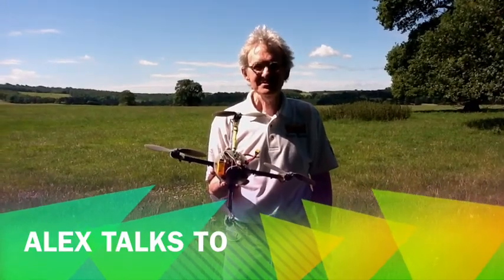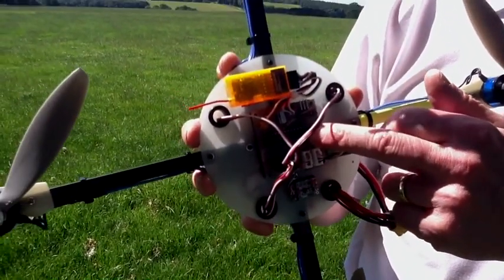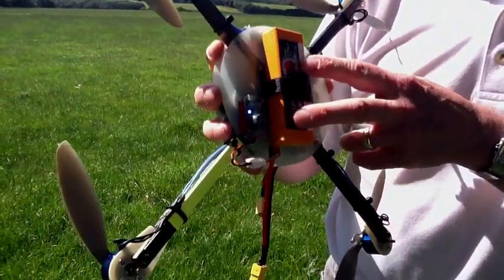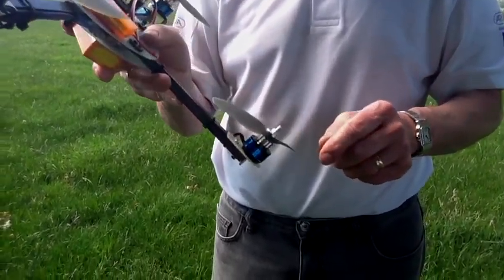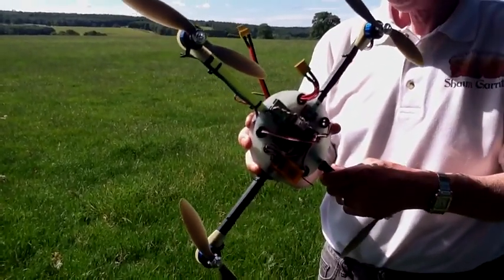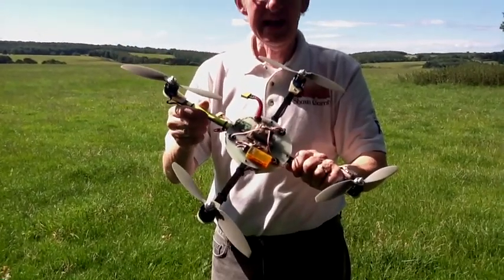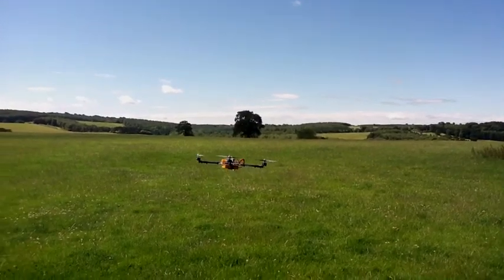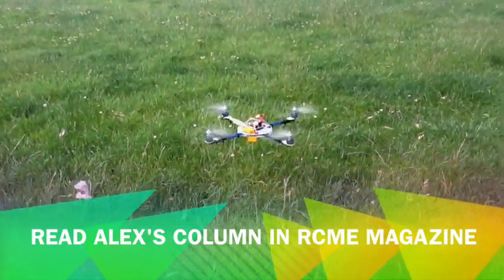Changeling Multicopter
Shaun Garrity and his Changeling build-it-yourself Multicopter